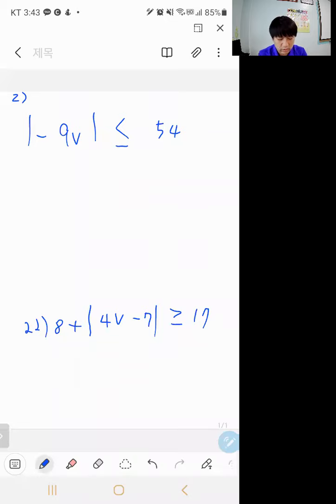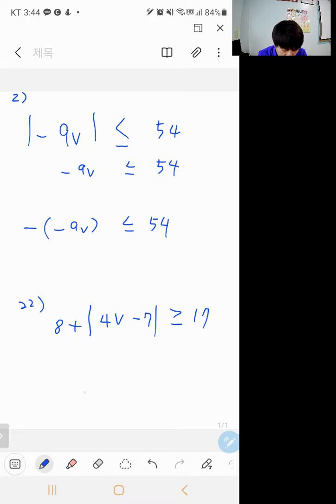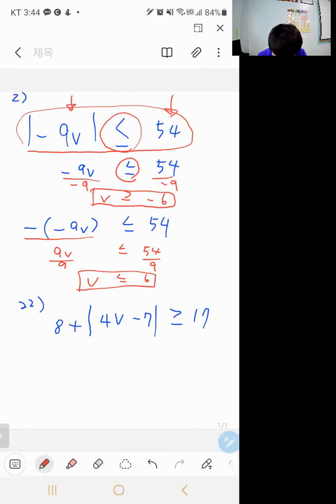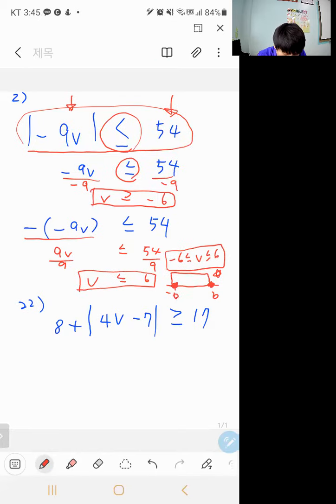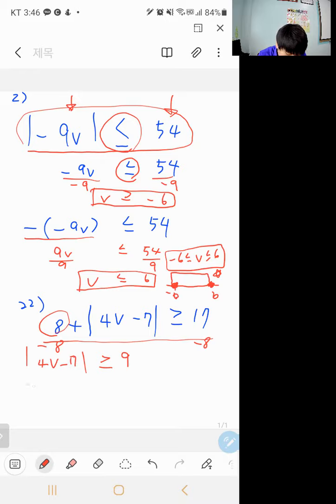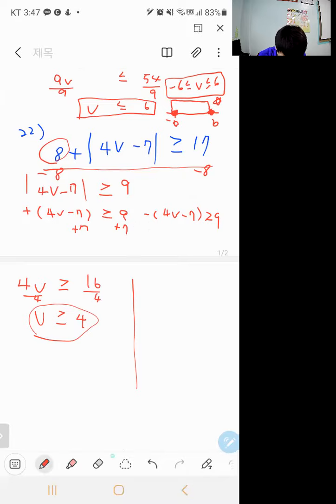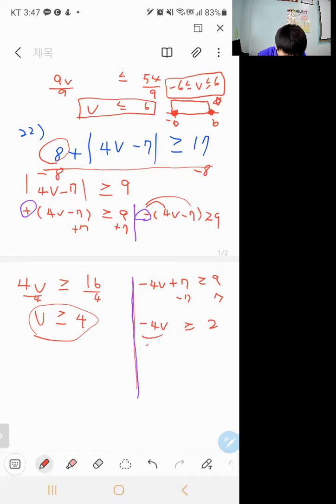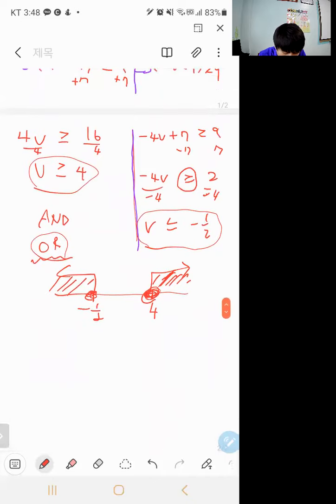2021 10 14 Alg1 absolute value inequality